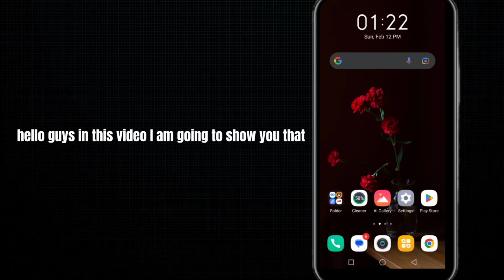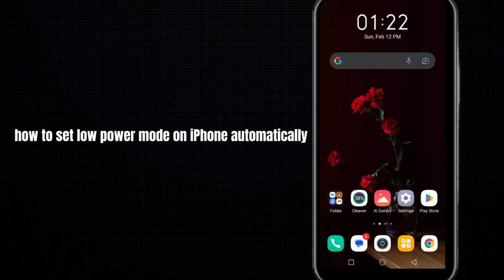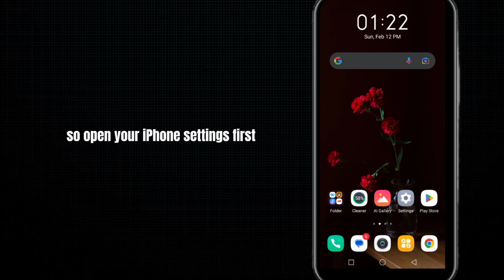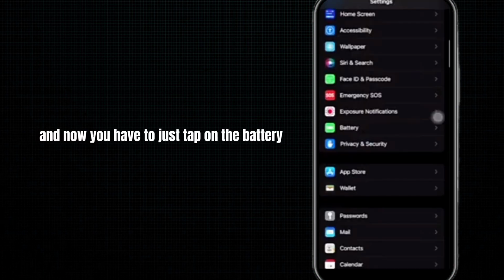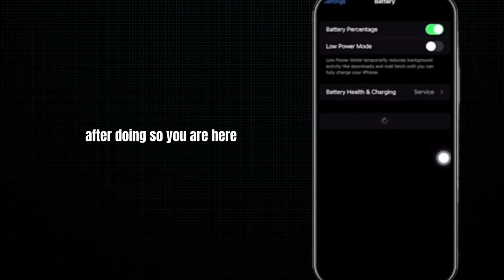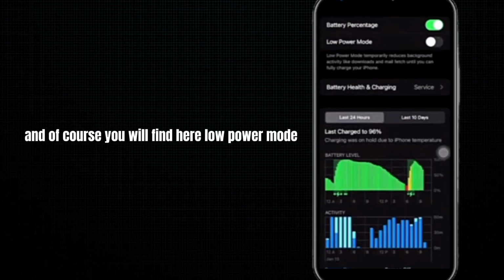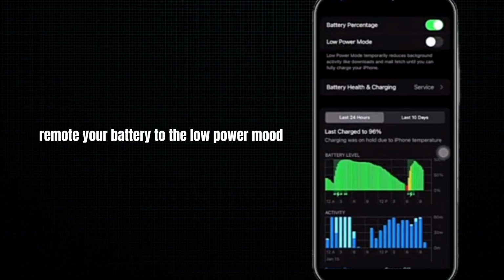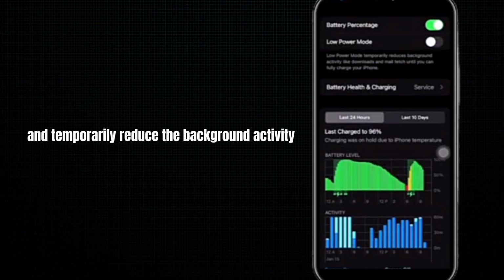How To Set Low Power Mode Automatically On IPhone - Auto Low Power Mode In IPhone (2023)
"How To Set Low Power Mode Automatically On IPhone - Set Optimized Power Mode In IPhone (2023)"

Low power mode is a feature in iPhone that helps to conserve battery life. If you want to save battery life and extend the usage of your iPhone, setting low power mode automatically can be a great help. In this article, we will show you how to set low power mode automatically on iPhone in 2023.

Step 1: Enable Low Power Mode

Tap on "Battery."
Turn on the "Low Power Mode" toggle.

Step 2: Set Low Power Mode to Turn On Automatically

Tap on "Battery."
Under the "Battery Percentage" section, toggle on "Battery Percentage."
Set the battery percentage to 20% or 30% as desired.

Step 3: Verify Low Power Mode is Working

Check your iPhone battery percentage.
Once it reaches the designated percentage, you should see the low power mode turn on automatically.
By following these simple steps, you can set low power mode automatically on your iPhone and enjoy longer battery life. Don't forget to turn off low power mode once you have charged your iPhone to 100% to avoid unnecessary battery drain

Were you able to figure out   How To Set Low Power Mode Automatically On IPhone - Set Optimized Power Mode In IPhone (2023)

Share this with a friend who wants to know How To Set Low Power Mode Automatically On IPhone - Set Optimized Power Mode In IPhone (2023)

What do you think of How To Set Low Power Mode Automatically On IPhone - Set Optimized Power Mode In IPhone (2023)